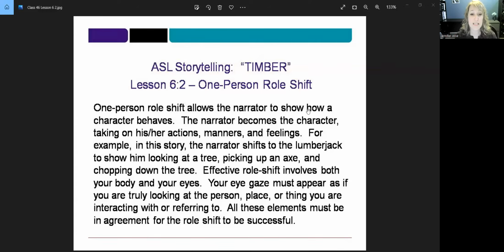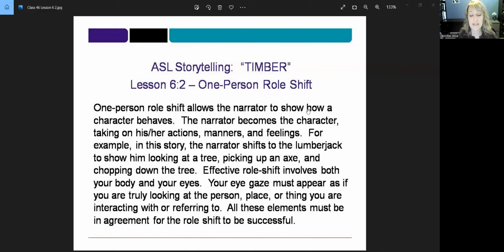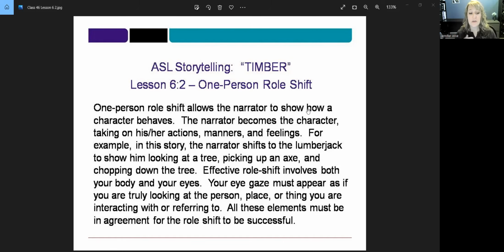Lesson 6:2 One-Person Role Shift (TIMBER)